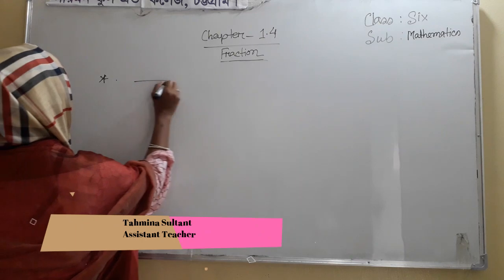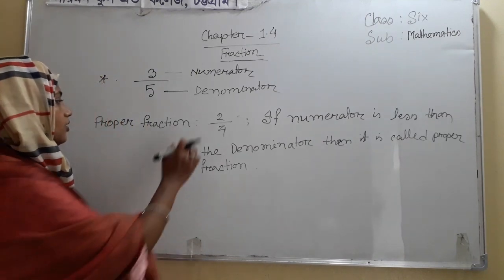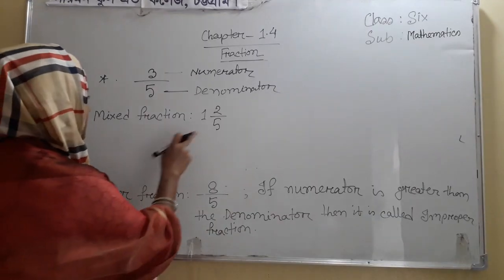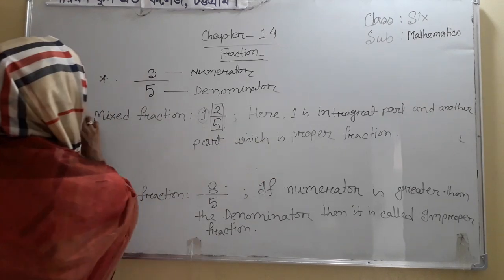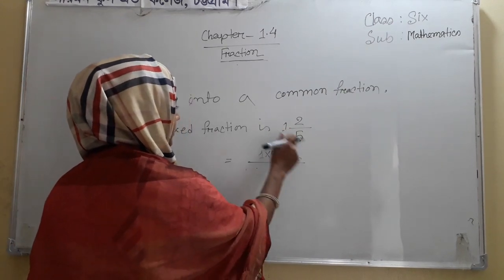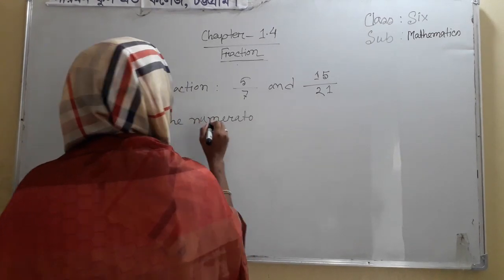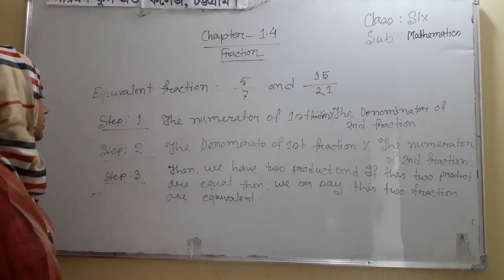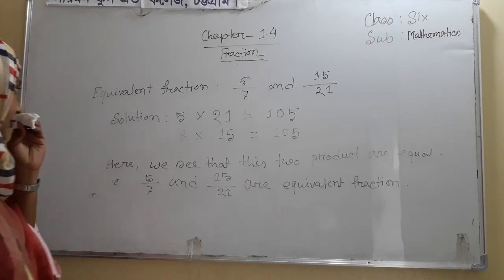Tahmina Sultana|Class: Six|Subject: Mathematics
If you unable to make understand the discussion, please comment down, we will reply you as soon as possible. Thanks